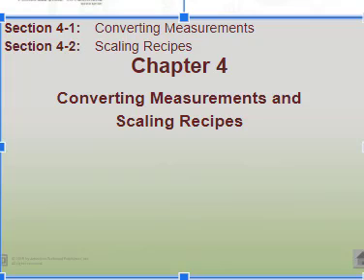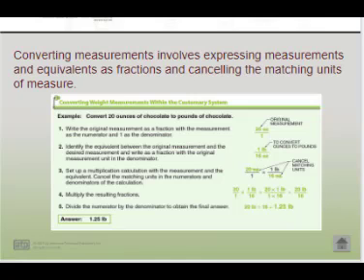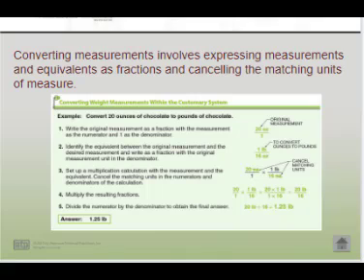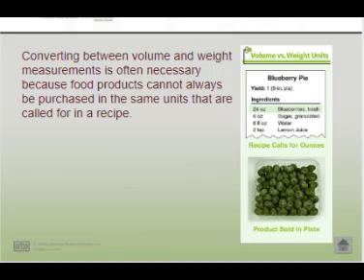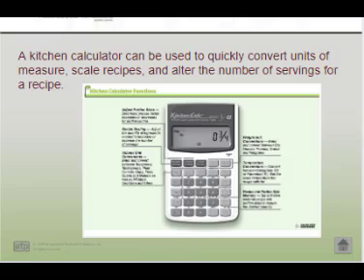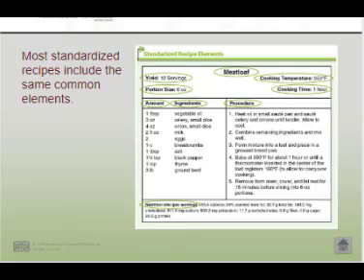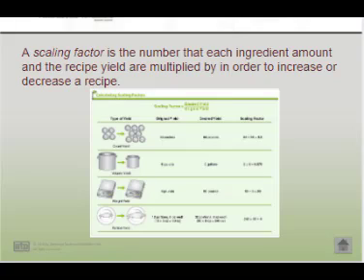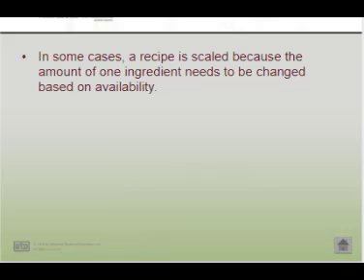Power Point Chapter 4